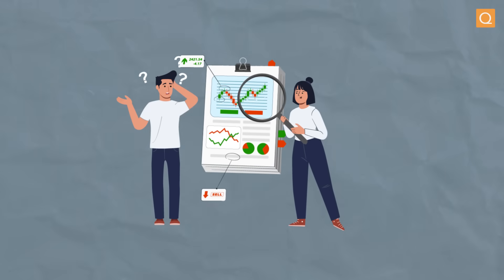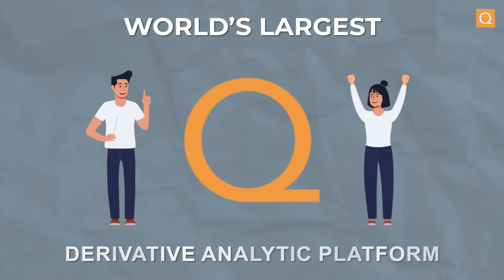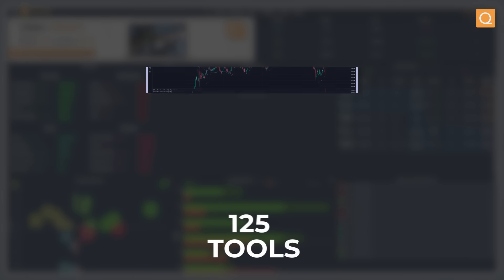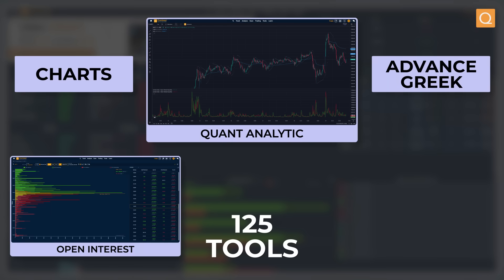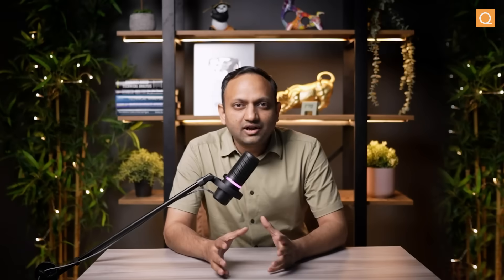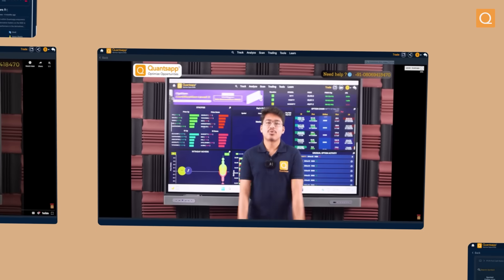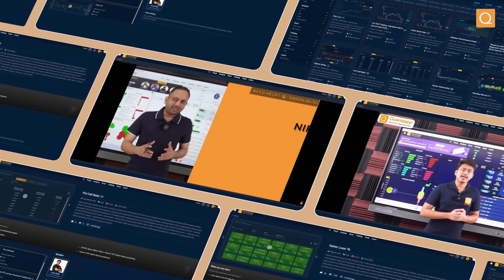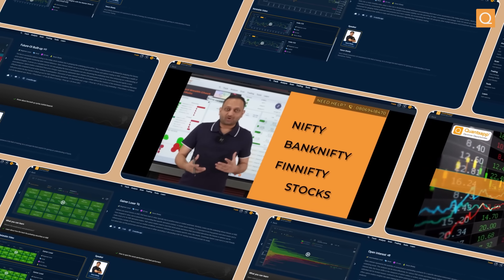Options Trading - Analytics, Free Learning, Live Trading (English)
Ready to take your options trading journey to the next level?

Quantsapp, India's largest options analytical platform is here to help you build, optimize and execute your trading strategies with precision. Whether you're a seasoned trader or just starting out, our advanced trading tools are designed to give you the edge in this highly competitive world of options trading.

With Quantsapp, you can easily create and backtest a variety of options strategies using our reliable data and analytics. Whether you're focusing on BankNifty, Nifty, or other key indices, our tools provide insights that are crucial for intraday trading and long-term success in the stock market.

Key Features:
Comprehensive Options Trading Tools: Gain access to the most advanced analytical trading tools that empower you to make smarter, data-driven decisions in real time.
Options Strategy Builder: Easily construct winning options strategies based on market conditions and your risk tolerance.
Intraday Tools for Traders: Navigate the volatility of the market with precision using our specialized intraday tools.
Real-Time Data: Get instant updates and crucial information to stay ahead of market moves.

Quantsapp is designed for traders by traders, whether you’re executing complex options trading strategies or just need reliable data to form a forecast. Don't miss out on the chance to maximize your returns with cutting-edge analytics.

Start your journey towards becoming a professional trader today. With Quantsapp, you get unparalleled access to the best trading tools available in the market.